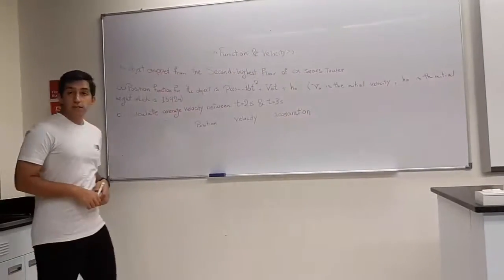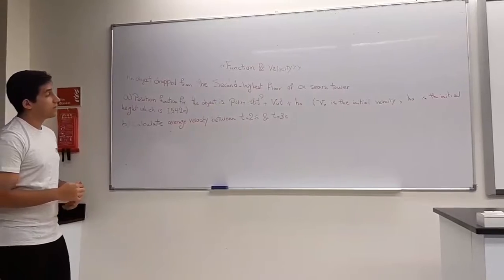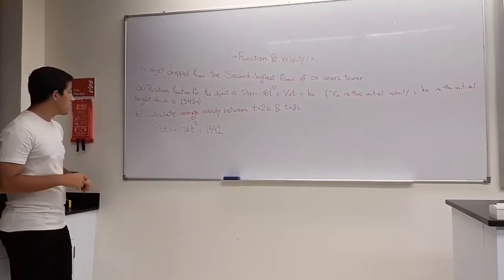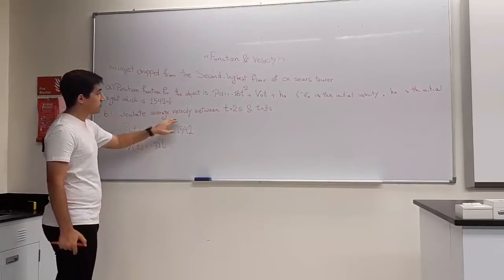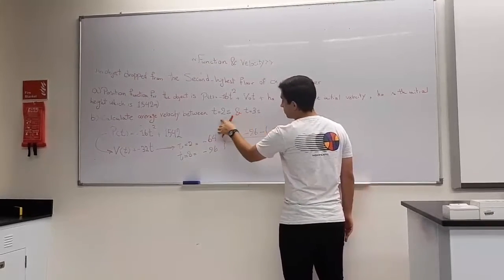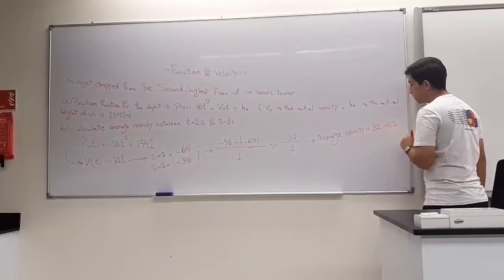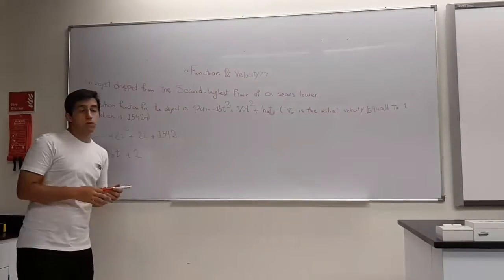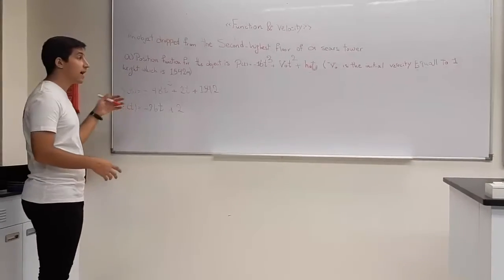velocity , accelaration and functions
In this section, you will understand how to calculate velocity and acceleration from a position function